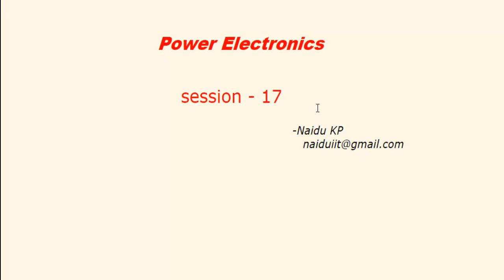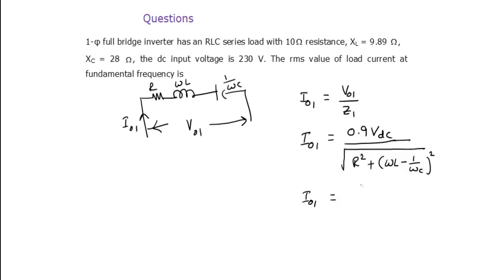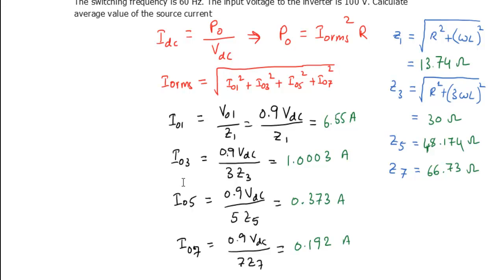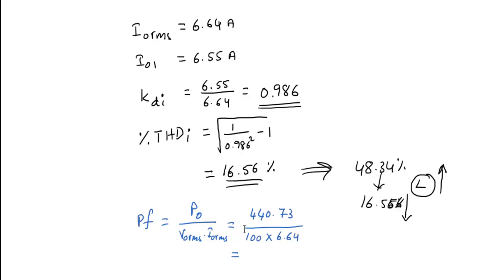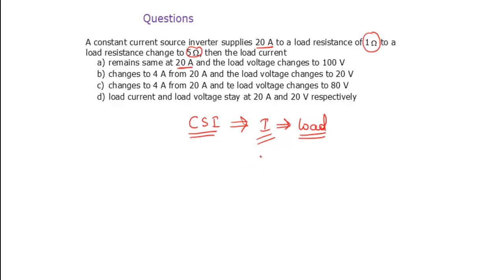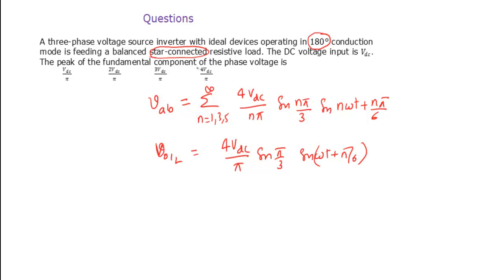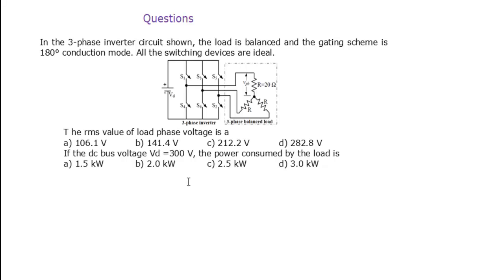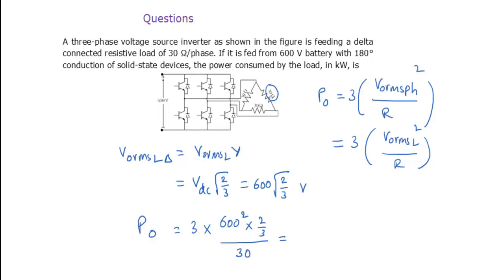S17 - Inverters Solved Questions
This video explains the Gate questions for VSI